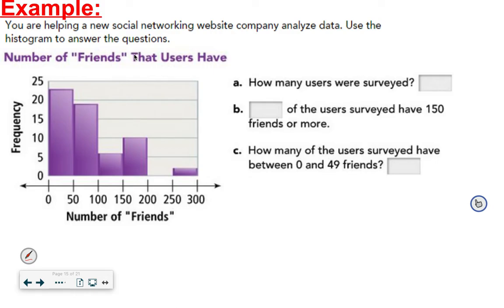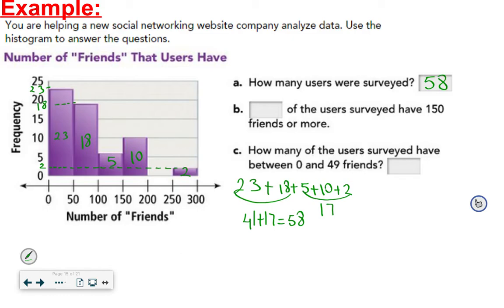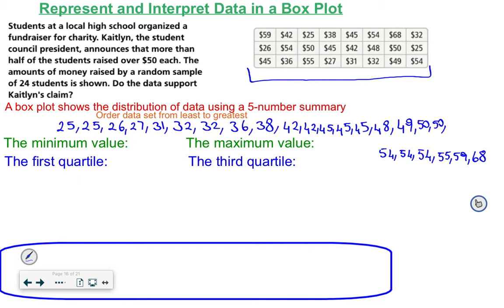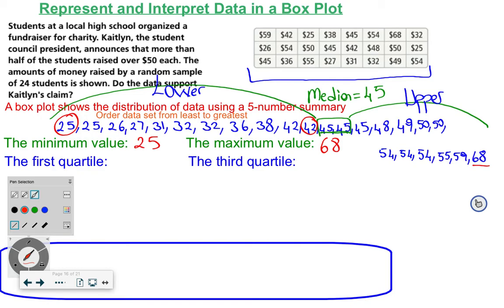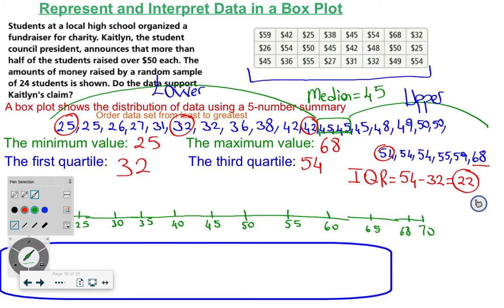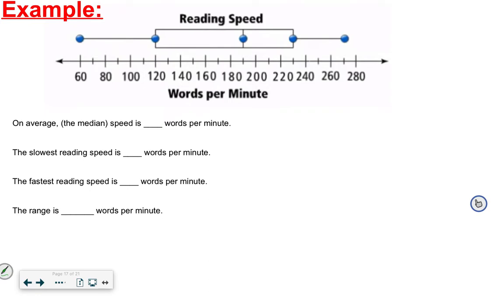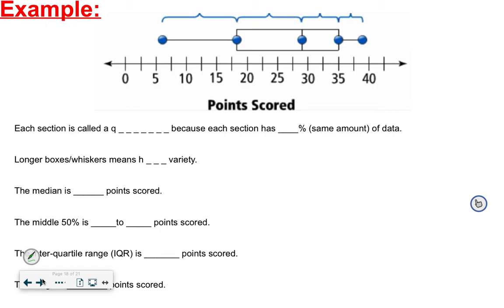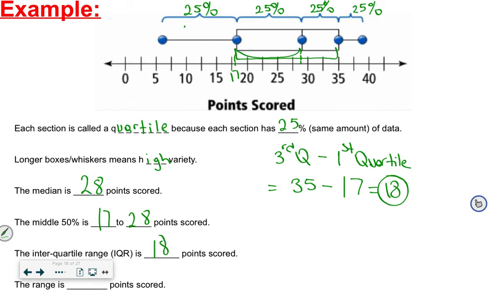Statistics-Part-3-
In this video, you will be able to learn the features of 3 types of data displays. In addition to this, you will represent and interpret the data in the dot plot, histogram, and box plot.